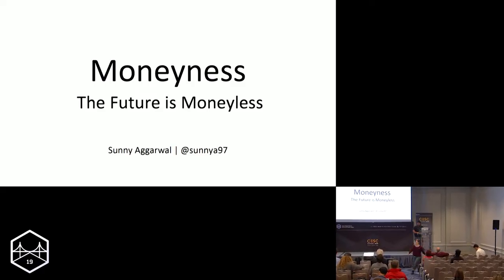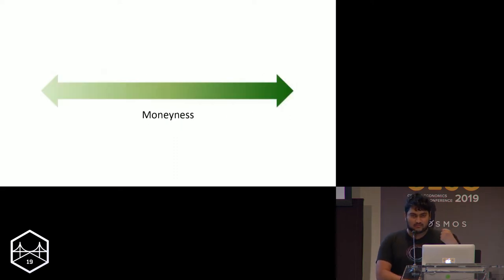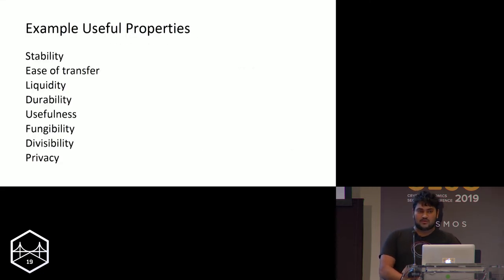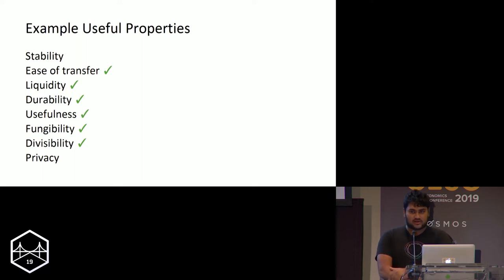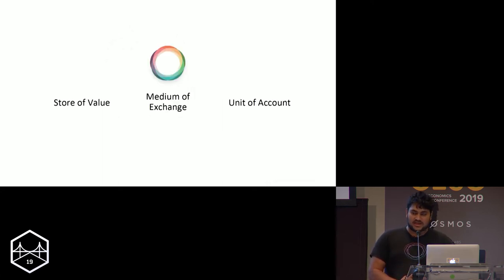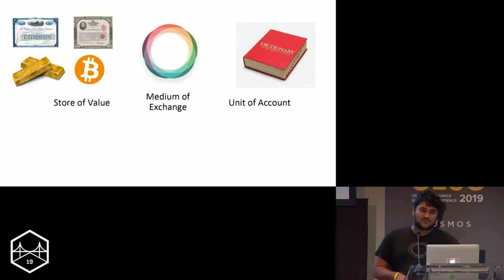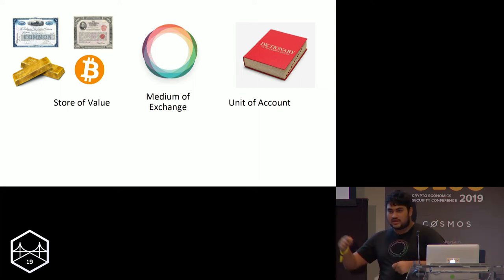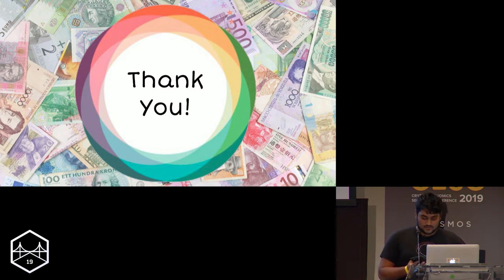SFBW19 - Moneyness The Future is Moneyless - Sunny Aggarwal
Speaker:
Sunny Aggarwal, Tendermint / Cosmos